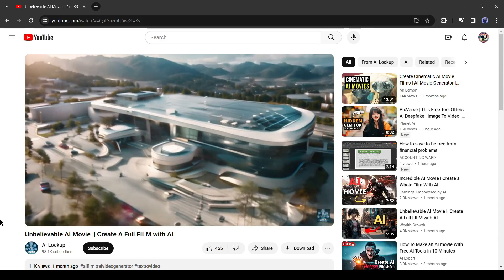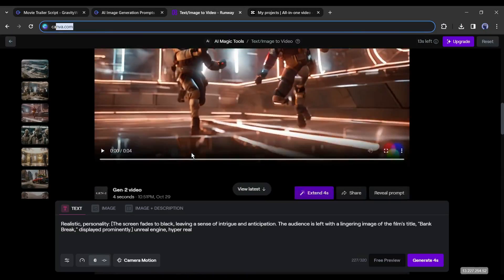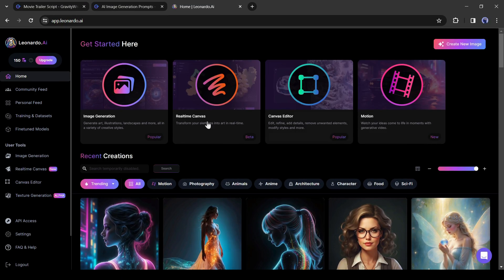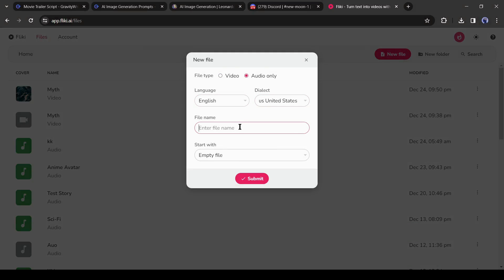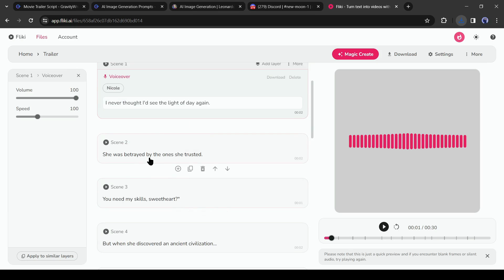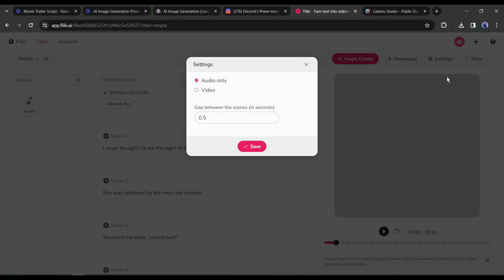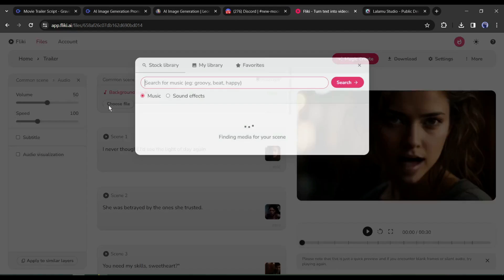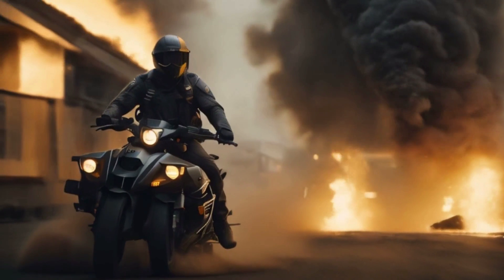Make A Viral MOVIE Trailer with AI Filmmaking with AI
Make A Viral movie Trailer with AI Filmmaking with AI. Do you want learn about AI filmmaking then this video is for you. In this video I explain how you can create a full film trailer with the help of AI. Let's Watch Make A Viral movie Trailer with AI Filmmaking with AI.

🔗 Tools used in this AI Film Making Video:
GravityWrite
Leonardo AI
Fliki AI
Lalamu Studio

First of all, we need a story. If you already have one in mind that's great but if you don't worry there's this fantastic tool called Gravity Write that can help us write any content we need. To start creating content just go to gravity Write dot com and then click on “Start Writing for free.” You have to create an account. I will create an account with Google account. This is the gravity writer dashboard. Here you can create content for various platforms. It’s a real gold digger for content creators. As we want to create a film, I will select Film Making Tools. There are three options. If you want to create a long video, then select “AI Film Script Writer.” For tutorial purposes, I will make a short video. So, I am selecting “Movie Trailer Script.” Now you have to Enter some information about your film content. First, select the genre, For example, I am selecting “Action.” Next the duration. After that, enter a storyline. It’s optional. But I will suggest giving a storyline, then It will create a better output. After all is set, Click on “Create Content.”  And here it is. Our video script is ready. Now We will create a video with this script. But Video creation with AI is not so easy. It needs deep prompting knowledge. Don’t worry Gravity Write will help us generate prompts.

For Generate Prompt, select “AI Image Generation Prompt” from Film Making Tools.  Enter the video genre,  Then the Film Style. Now Copy the VIdeo Script and paste it here. After all is set, Click on “Create Content.” You can notice that it has generated detailed image prompts for us. Let’s generate Images from these prompts. Basically, this prompt is for image generation with Midjourney. You can use Leonardo AI also.
After coming to Leonardo Dashboard, select AI image generation. After that, select a fientune model. You can select photoreal from here. After selecting the finetune model, insert the first prompt provided by GravityWrite. Copy only the prompt. After that, paste it into the Leonardo prompt box and hit the generate button. And here is our result. Now select one image from here and then click on the Motion icon from here. Select the motion value and then hit the generate button. It will take some time to turn your image into a video. And here it is. You can see the result. Download the video as MP4. In this way generate images and then video with every prompt.

After generating video clips with Leonardo AI, generate voiceover with Fliki AI to make the viral move trailer with AI. Then create lip sync with lalamu studio. After that, insert the all the movie clips in the Fliki. After that add background music and our ai movie trailer is ready.

Come to the common scene and then click on choose file from here. Now search for Action  Trailer music here. You will find a vast number of music clips. Listen to some of them and then select the perfect one. Now Let’s watch a preview. That’s perfect. Click on the download button from here to download the video on your device.